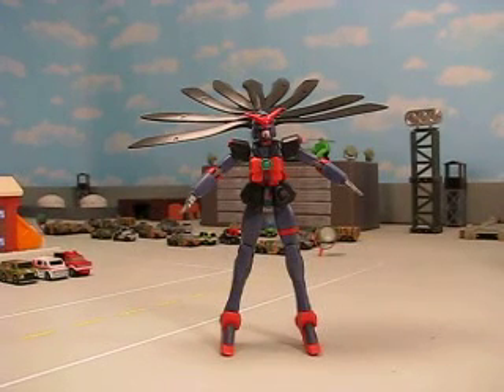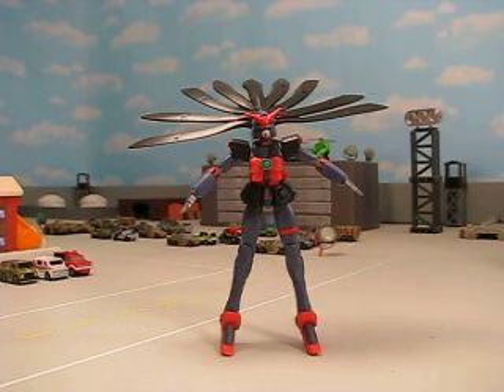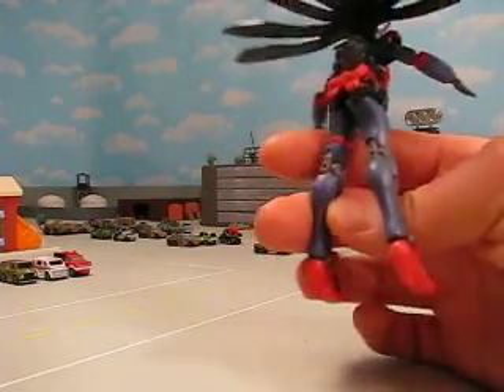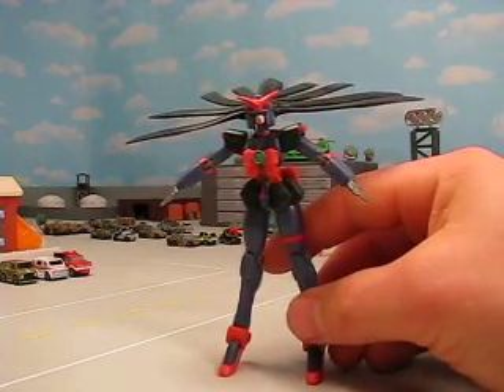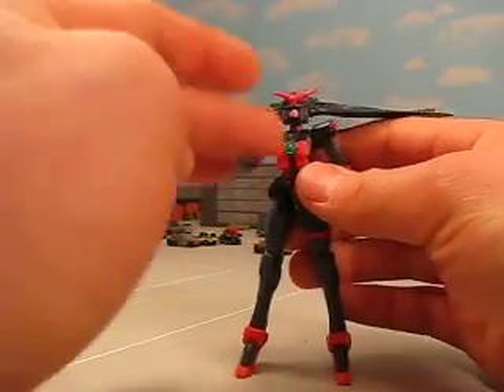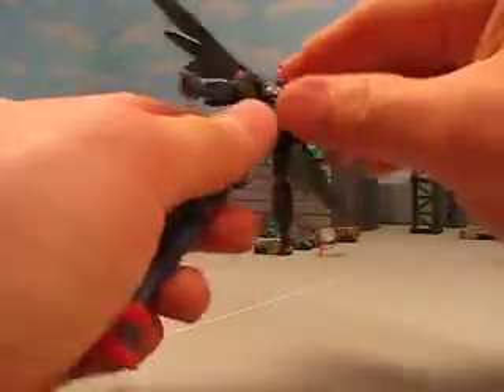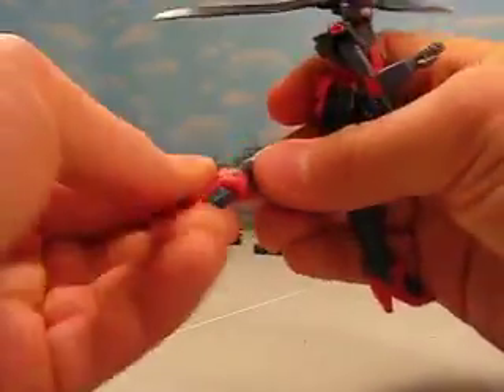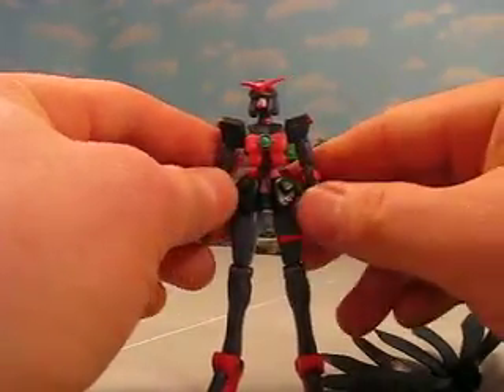DARK NOBLE GUNDAM MSIA REVIEW!